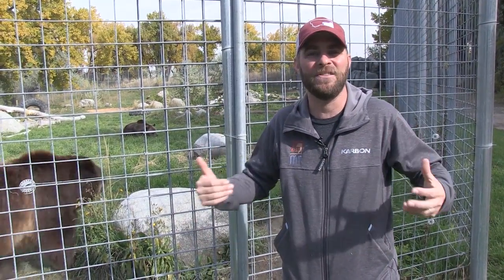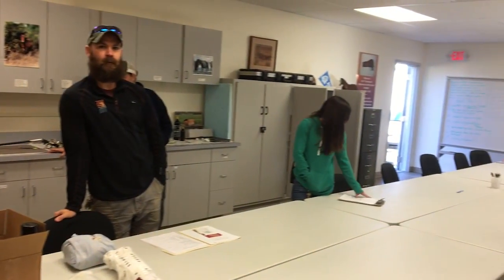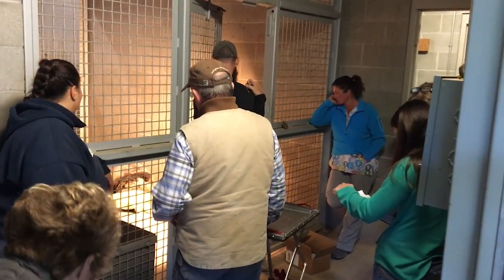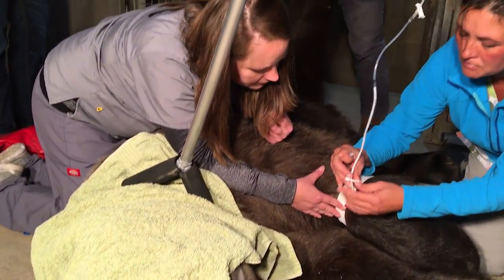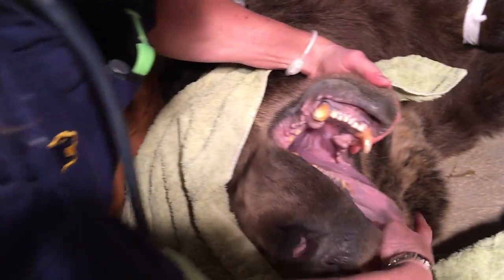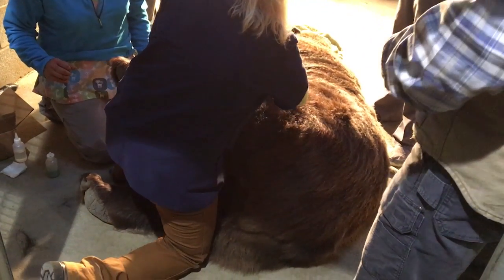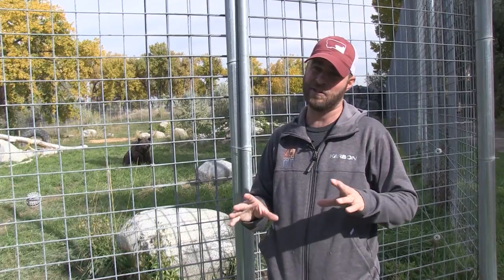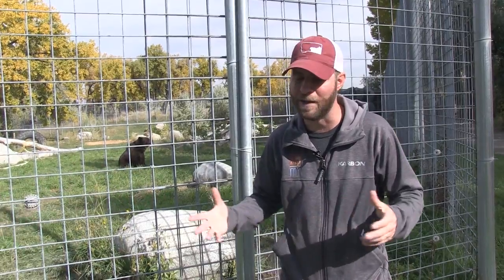Giving a grizzly bear an x-ray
Go behind the scenes at ZooMontana as veterinarians and keepers give Bruno the grizzly bear an x-ray after the bear developed a limp.